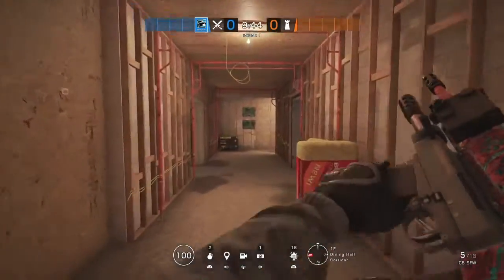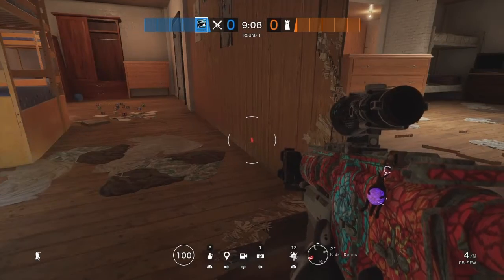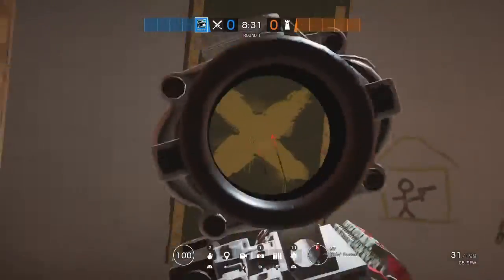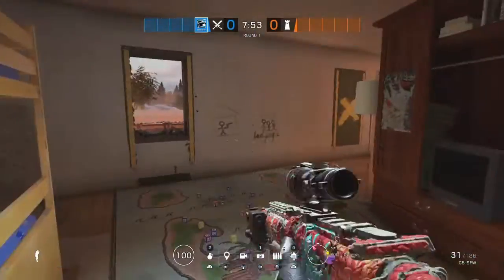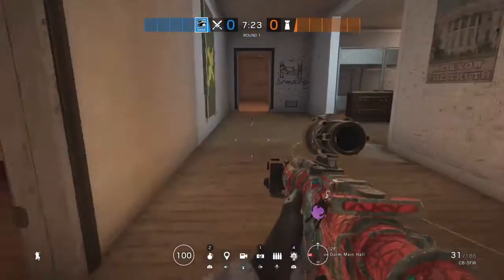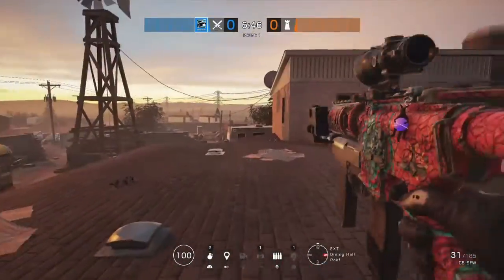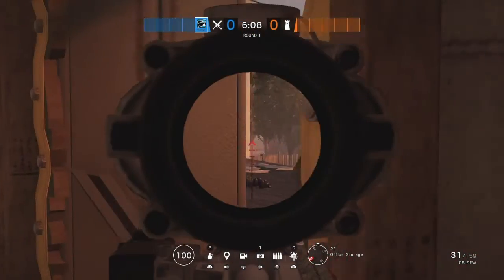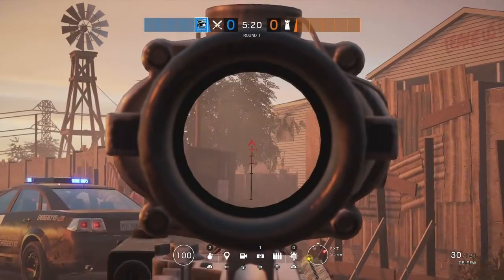Amazing Oregon angle + strats + best control config and settings